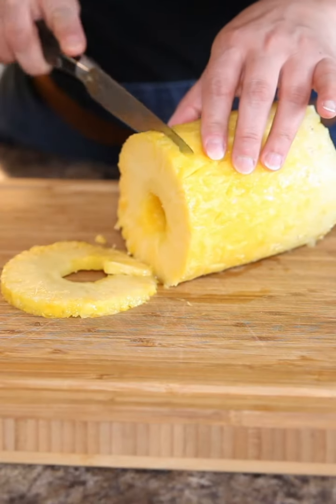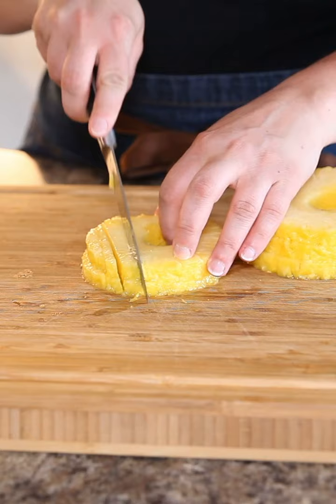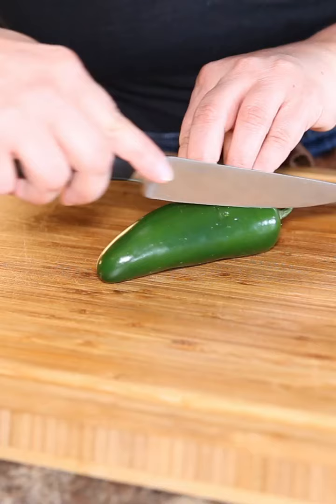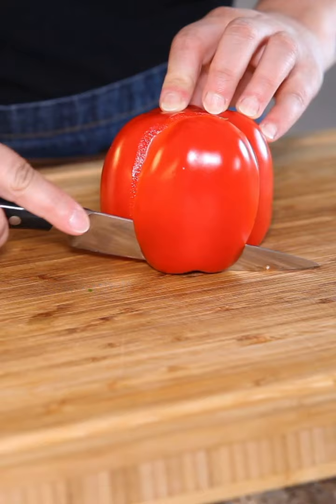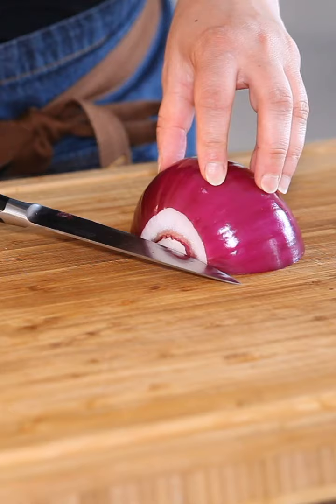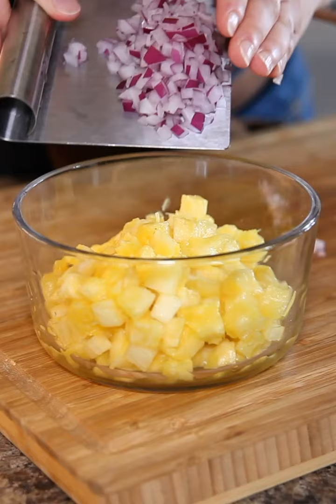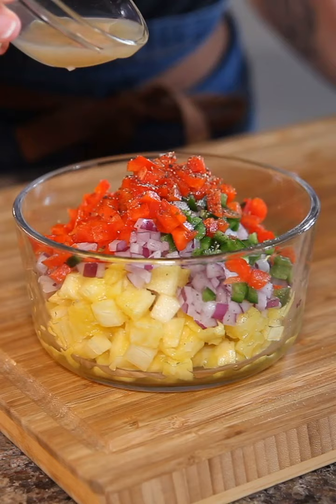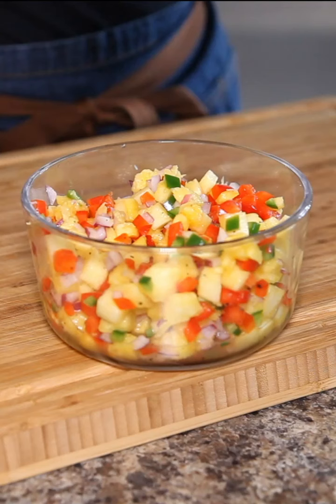Fresh Pineapple Salsa